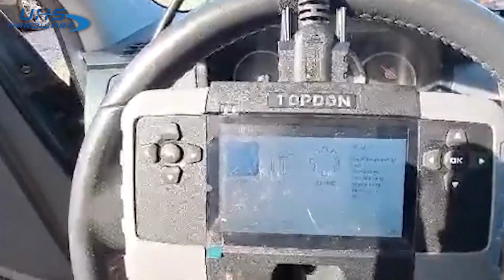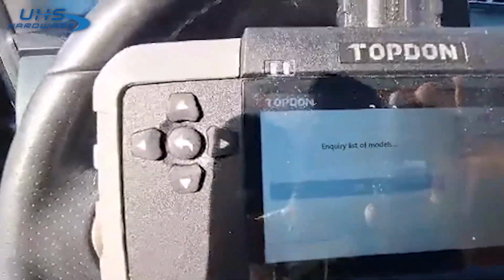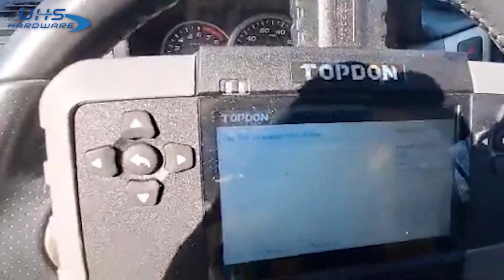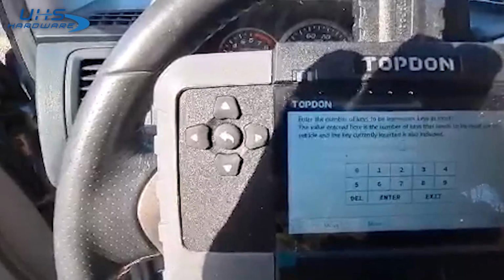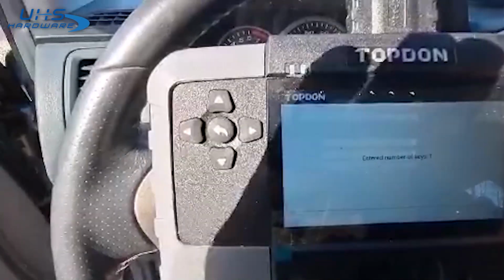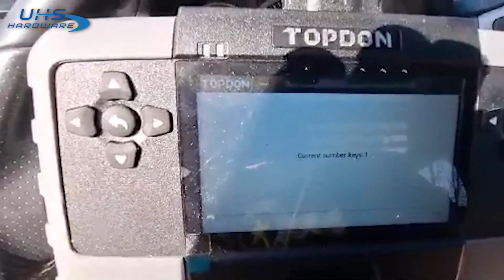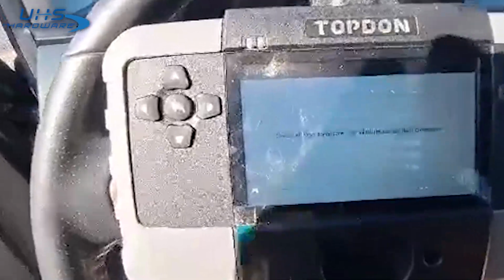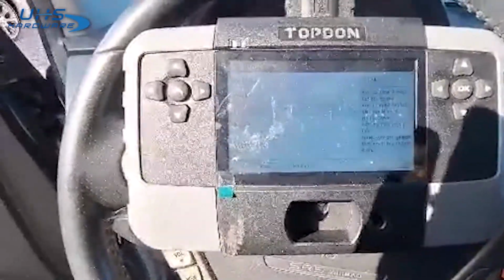2008 Honda Pilot AKL - Programming TOPDON Tninja1000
Step behind the wheel for a quick key replacement using the Unstoppable TOPDON T-Ninja1000.

For a Limited Time - Buy the T-Ninja and Get a FREE Chrysler Dodge Jeep Bypass Cable and 5 Smart Keys from KeylessFactory

Includes

The T-NINJA 1000 key programming tool.
Chrysler OBDII Security Gateway Bypass Cable
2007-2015 Nissan Infiniti / 4-Button Smart Key / KR55WK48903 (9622)
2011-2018 Dodge Chrysler / 5-Button Smart Key / M3N-40821302
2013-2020 Ford Mustang Lincoln / 5-Button Smart Key / M3N-A2C31243300
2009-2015 Hyundai Kia / 4-Button Smart Key / SY5HMFNA04
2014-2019 Cadillac / 5-Button Smart Key / PN: 13580811 / HYQ2AB

As the newest addition to the TOPDON family of highly advanced smart diagnostic tools, TOPDON Ninja 1000 serves as the OBD key programming tool for the automotive immobilizer system. An array of powerful features including Key Generation, PIN Reading, Key Learning, Remote Learning, Key Deletion, All Keys Lost, and more, are all covered.

With its real-time guided operation, immense online database, robust hardware, and intuitive software, you now have an effective and easy-to-use key programming machine for automotive locksmiths and technicians alike.

FEATURES:

It does not require internet or server connection to program keys.
12 month Free updates and 12 month warranty
Support most vehicles in North America, and some Japanese brands and growing.
Practical money-making functions: Read Pin Code, All Keys Lost, Add and Erase Keys and more.
Step-by-step guidance through a series of functions.
Read Pin Code for most vehicles.
Online Technical Assistance Center with a constantly updated database.
Cost-effective; low price to meet the economic crisis and pay for itself in just one use.
Regular updates for supported vehicles and future vehicles.
All by OBD, no soldering, no EEPROM